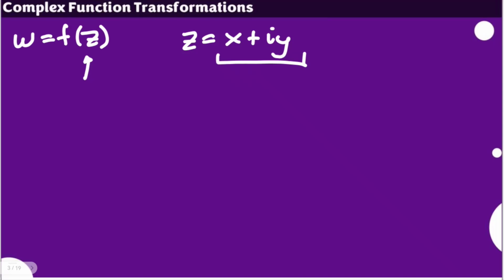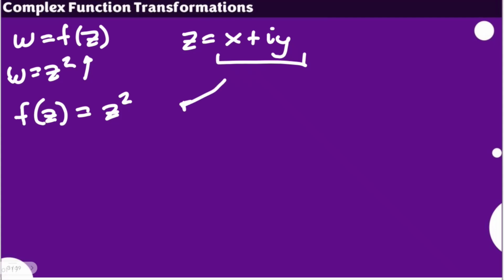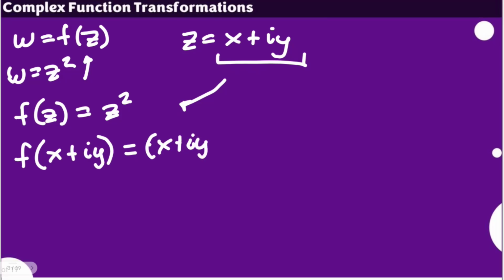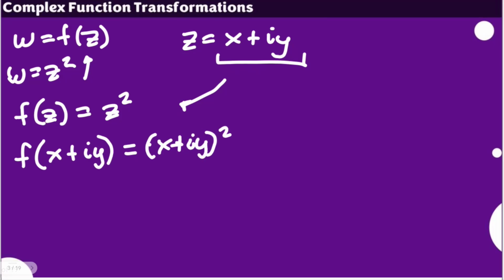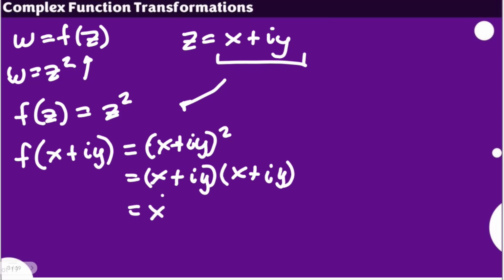Complex Function Transformations || Functions, Limits, and Continuity || Complex Analysis